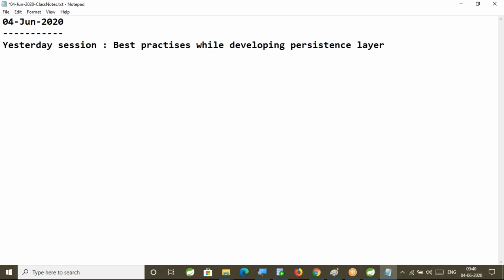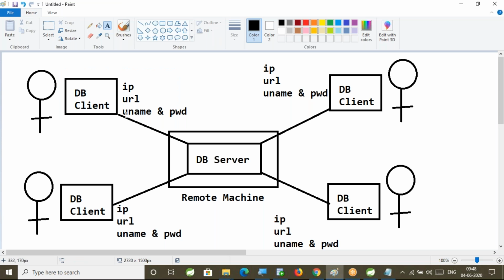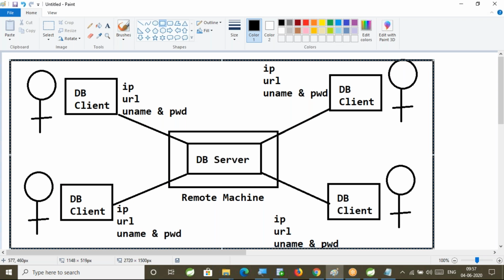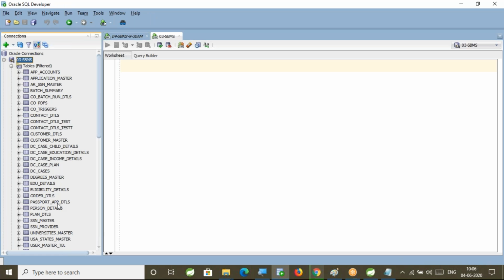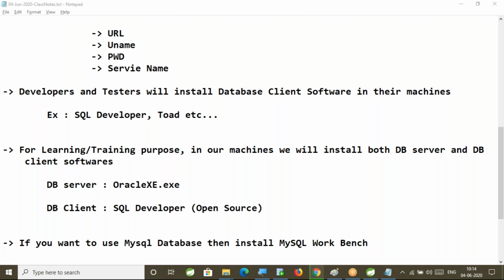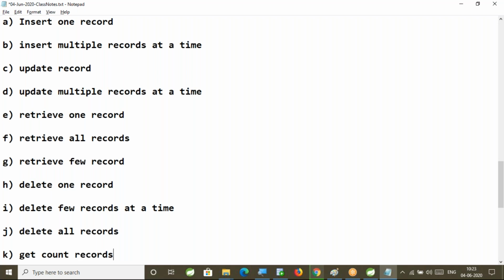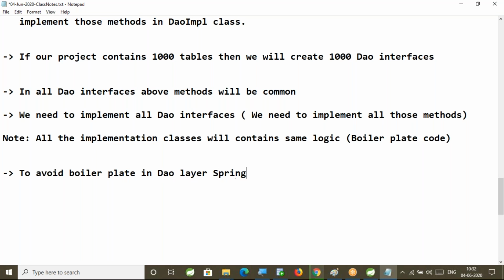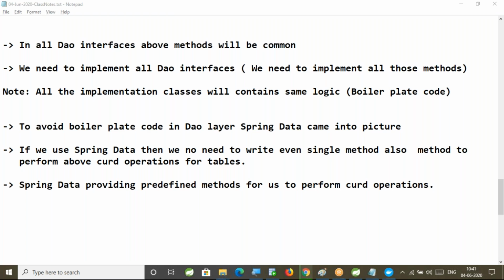Spring Boot with Spring Data JPA | Class-02 | Ashok IT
🎈 Live Coding
  🎈 Real-time Environment
  🎈 Class Notes

How to write custom query in Spring Data JPA
CURD Operations in Data JPA
Spring Data
How to use Spring Data JPA
Spring Data JPA Configuration